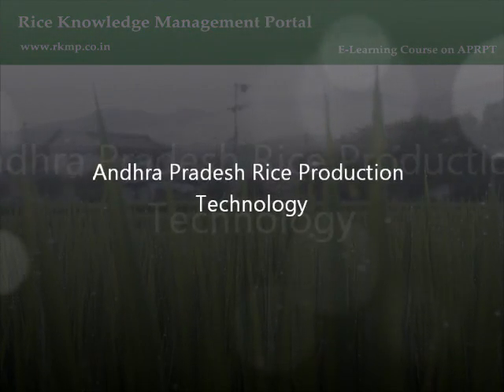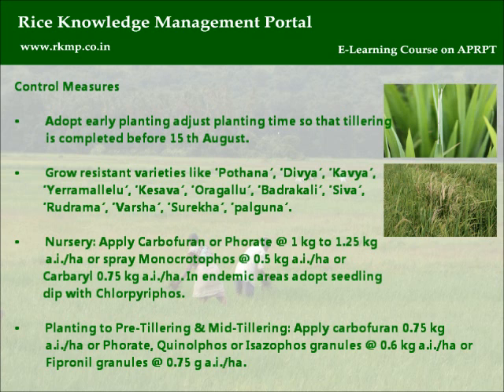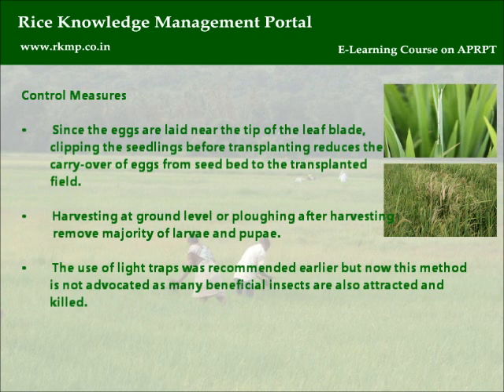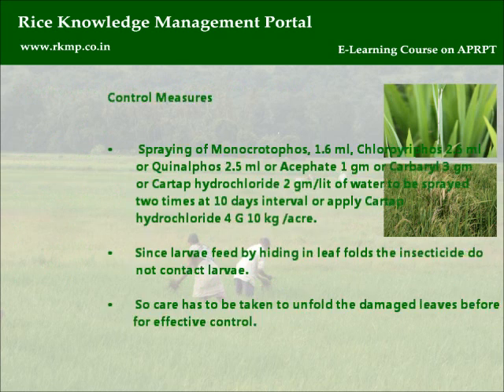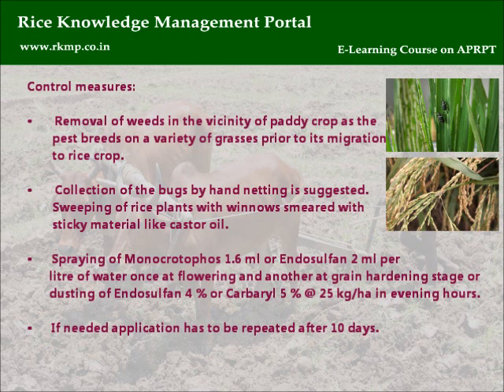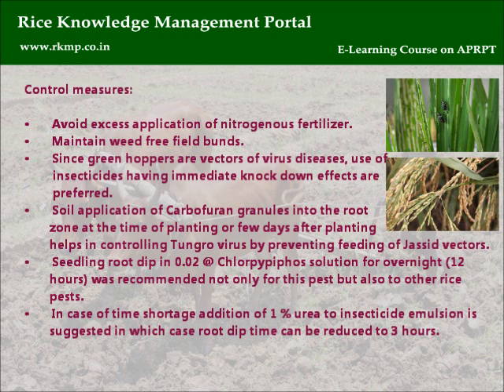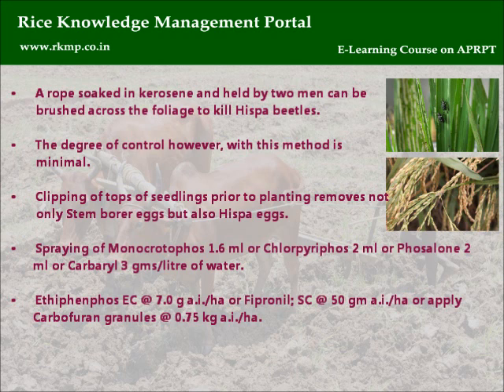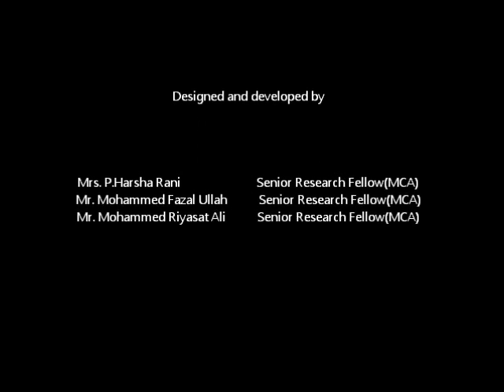Module 4: Pest Management.wmv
This module deals about various pests specific to Andhra Pradesh that damages the crop and reduce the yield. Pests are the major threats to crop growth and have to be managed effectively. The symptoms and control measures for every pest has been listed out.